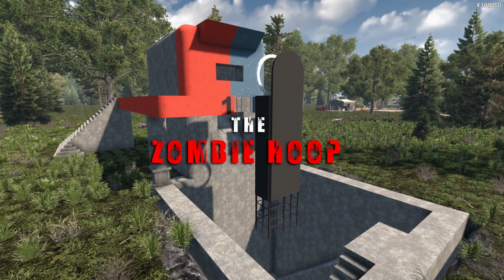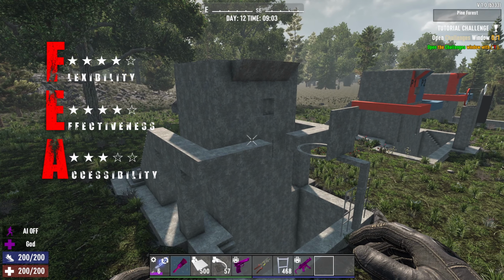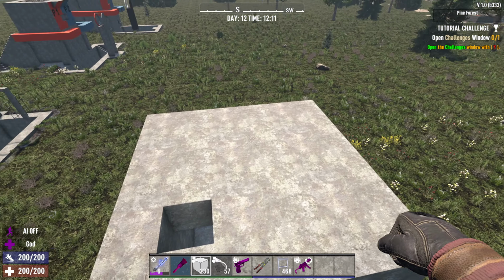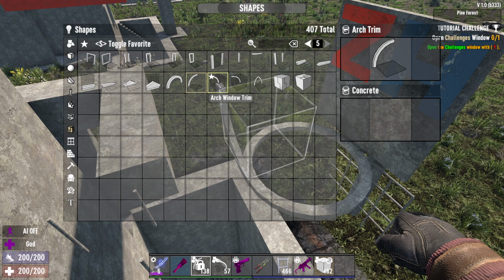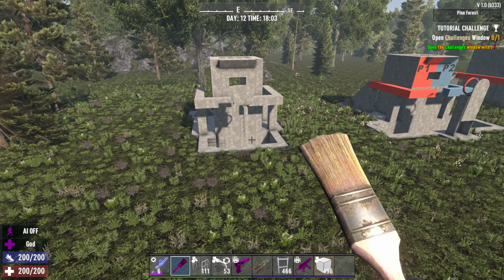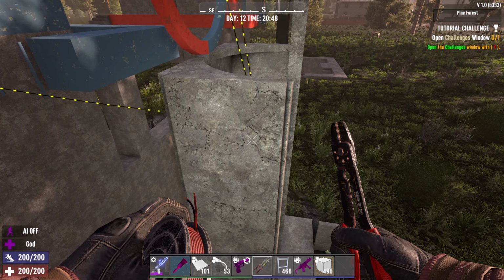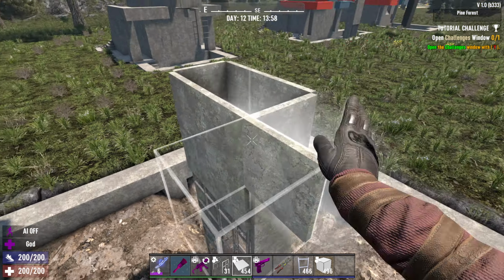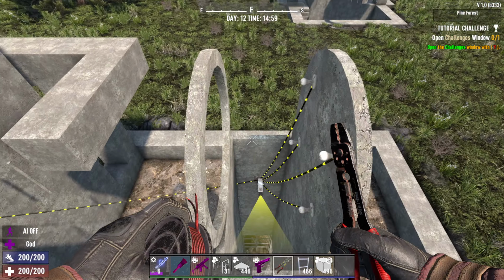The Zombie Hoop Base (Multiplayer End Game Base Guide) - 7 Days to Die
7 days to Die Horde Base Series.
Compilation and guide to simple yet very powerful horde base designs.

Intro: (0:00)
FEAR evaluation: (0:20)
The Concept: (1:54)
How To Build Simple Version: (4:13)
Score Indicator Explained: (10:36)
Overkill Base Showcase: (13:24)
How to Build Floating Score Indicator: (14:31)